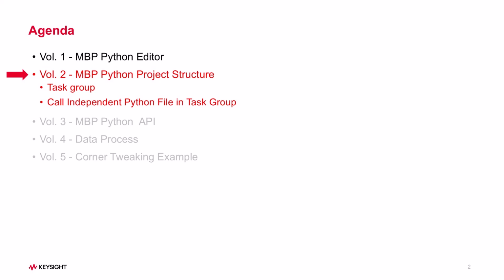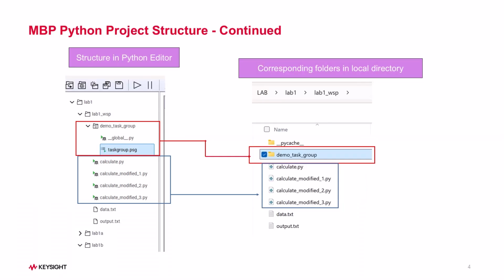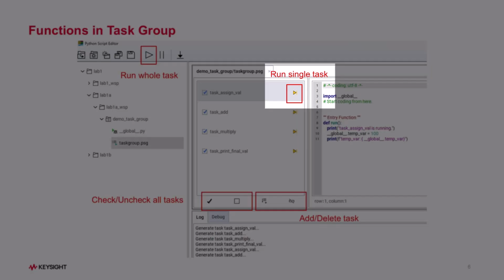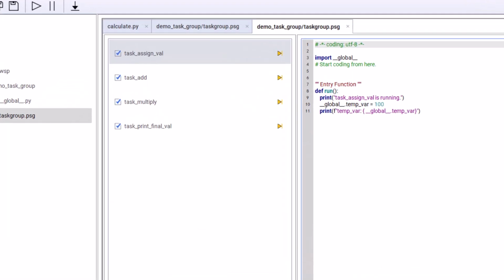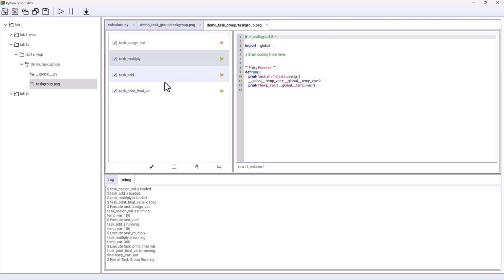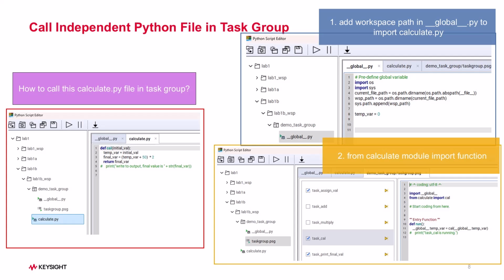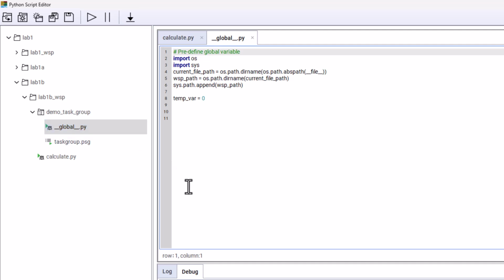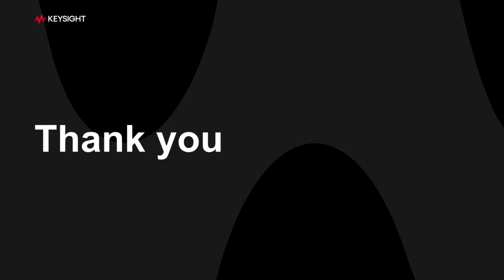Device Modeling MBP Python Tutorial Vol.2 Python Project Structure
The MBP Python structure, called Task Group, assists users in managing a series of Python tasks. It enhances project clarity by allowing users to manage each task more easily. Additionally, independent Python files can be called within the Task Group, further improving the organization of the Python project.